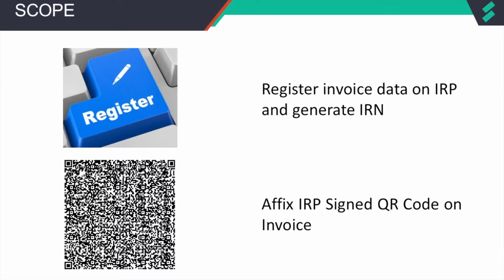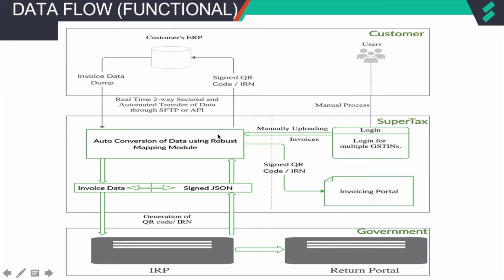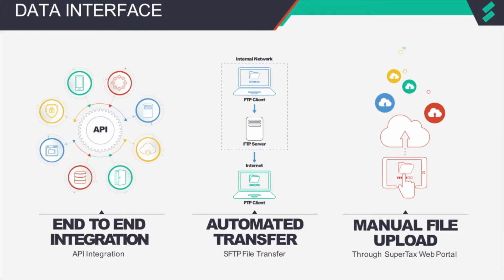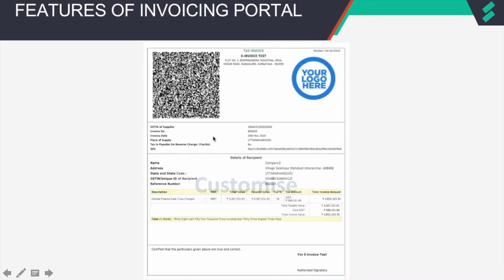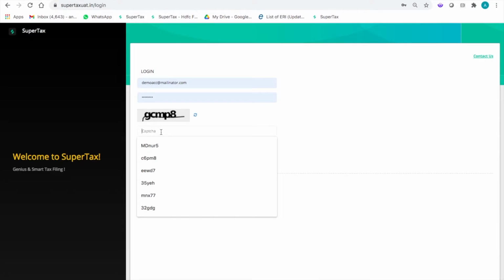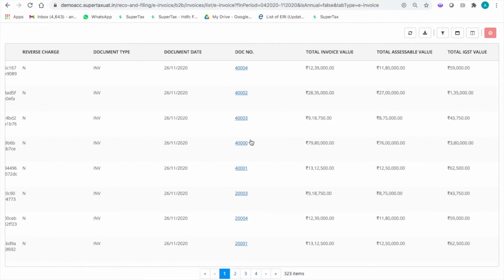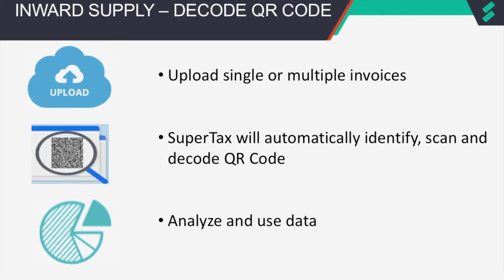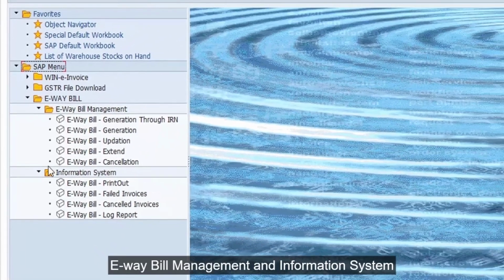E invoice By SuperTax